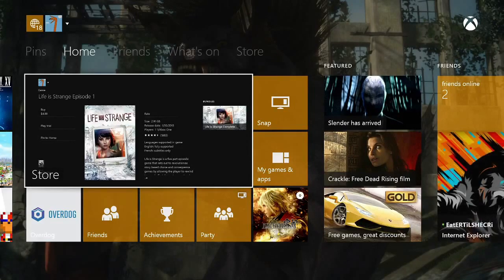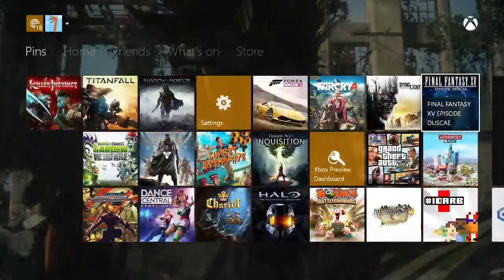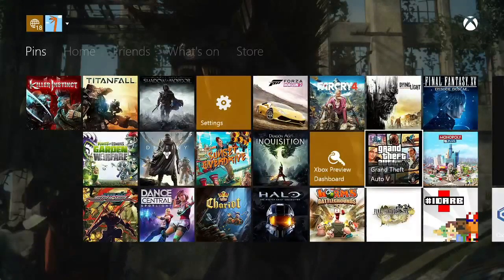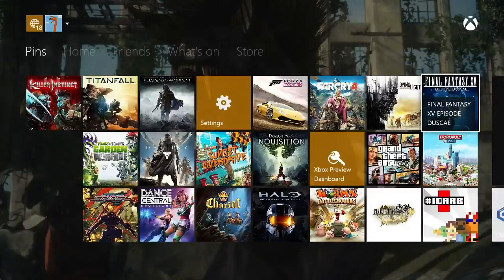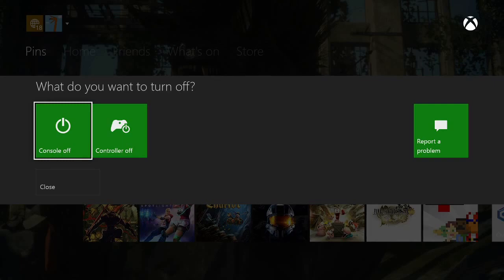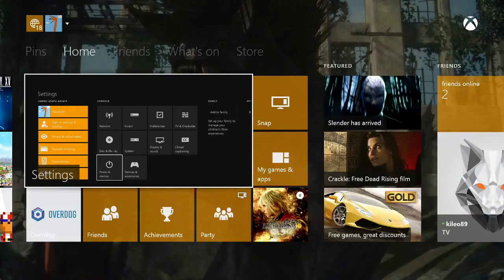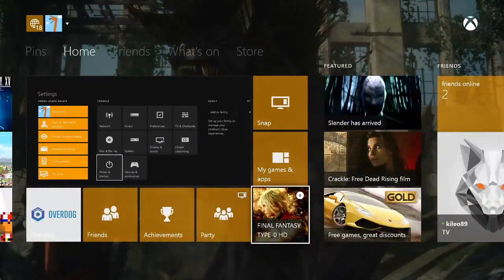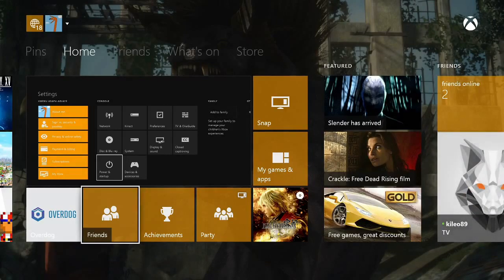4 Things I Hope to See in the Next Xbox Dashboard